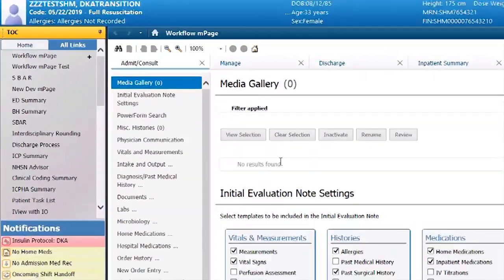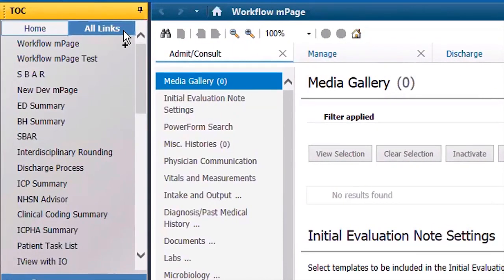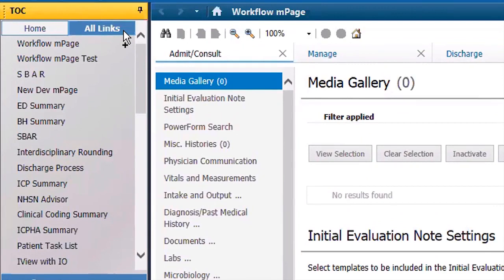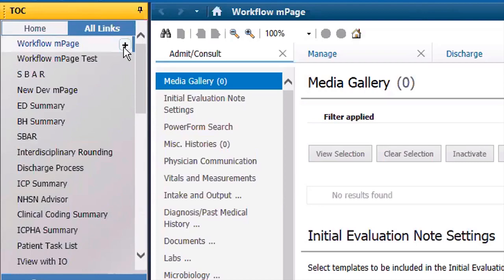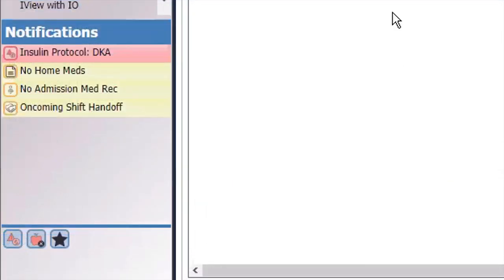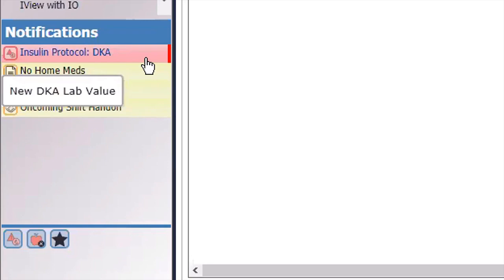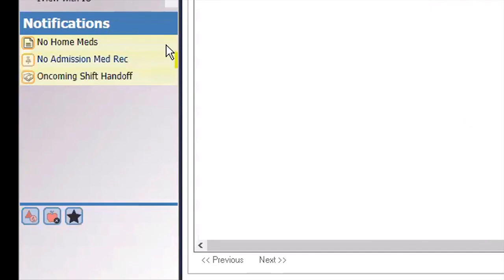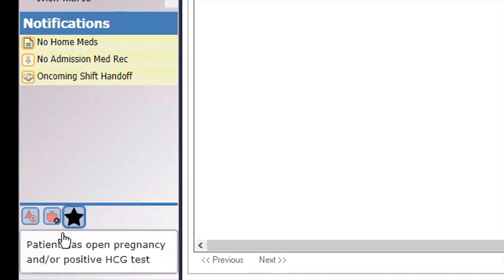Table of Contents 2.0